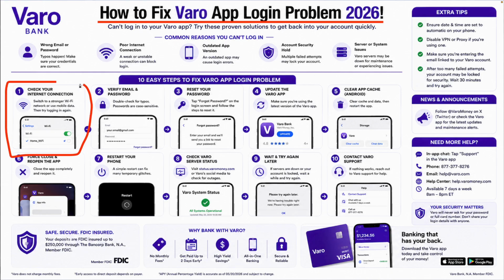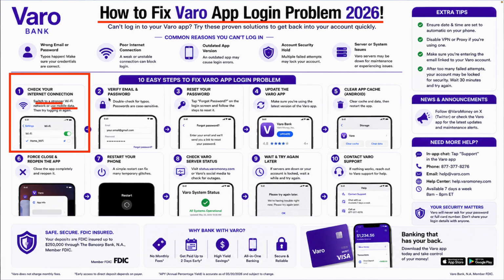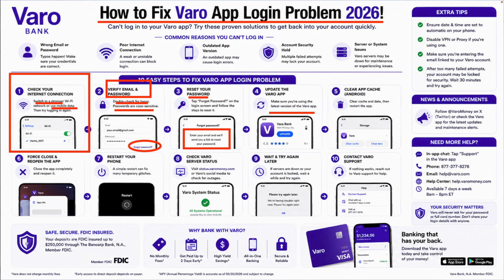How to Fix Varo App Login Problem 2026 !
In this video, we're going to be talking about how to fix Varo app login problems in 2026. So, let's get straight into the video.

The first thing you want to do is check your internet connection. Make sure you have a stable connection by switching to a stronger Wi-Fi network or using mobile data, then try logging in again.

Make sure there are no typos, and remember that passwords are case-sensitive.

If you've forgotten your password, tap **Forgot Password** and follow the instructions to reset it.

Another thing to check is whether you're using the latest version of the Varo app. Open the App Store or Google Play Store and install any available updates.

If you're using an Android device, try clearing the app's cache. Go to **Settings  Apps  Varo  Storage**, then tap **Clear Cache**.

You should also force close the app and reopen it. If the issue continues, restart your phone to clear any temporary software glitches.

It's also possible that Varo's servers are temporarily unavailable. Check the official Varo status page to see if there's an outage or scheduled maintenance. If there is, you'll simply need to wait until the service is restored.

If none of these steps work, try logging in again after some time or contact Varo Customer Support for further assistance.